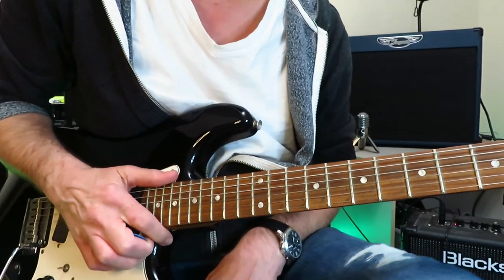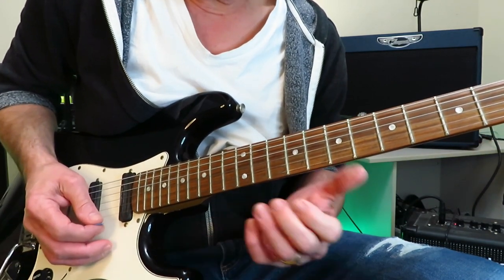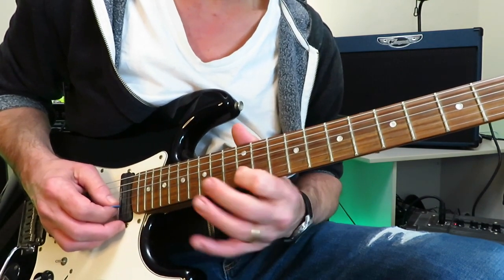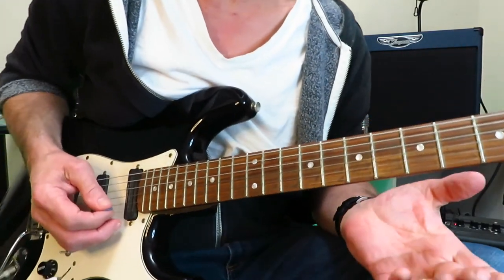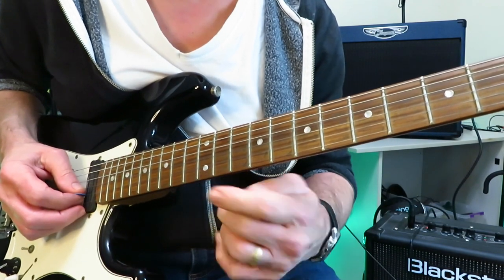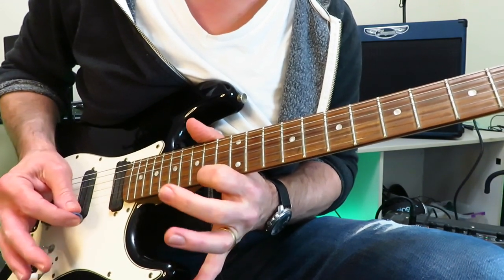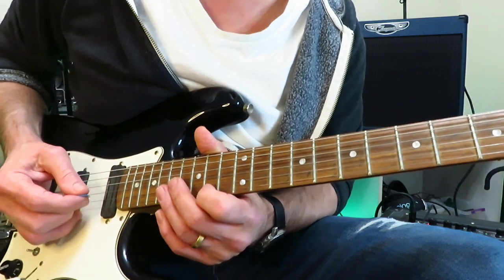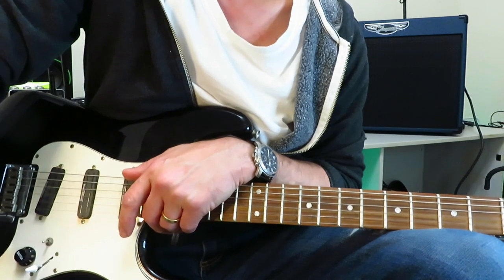Marooned - Pink Floyd (David Gilmour). Guitar Lesson Tutorial - Part 2.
A Tutorial for the second half of David Gilmour's classic instrumental Marooned from The Division Bell album.

Cheers, Kelly